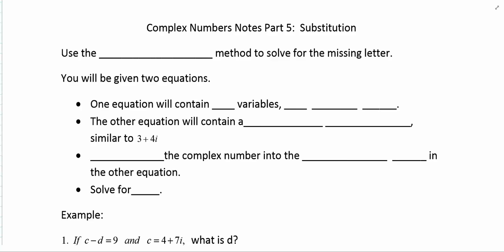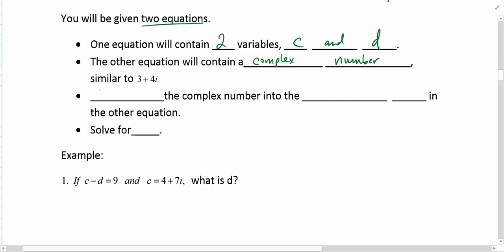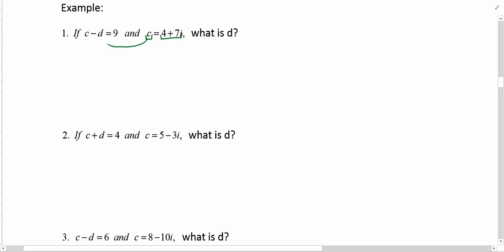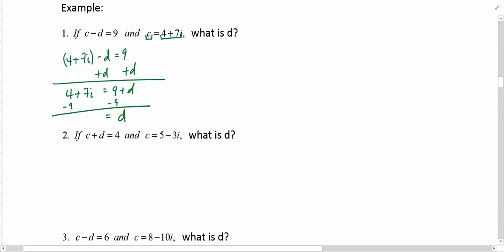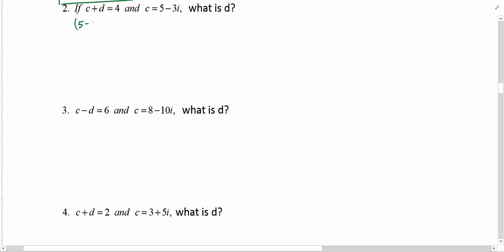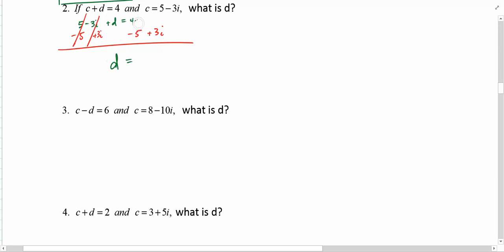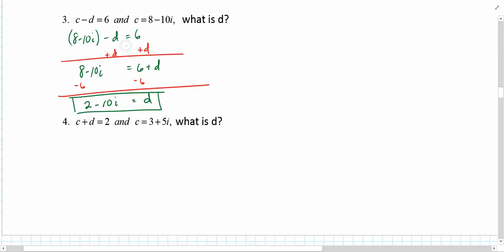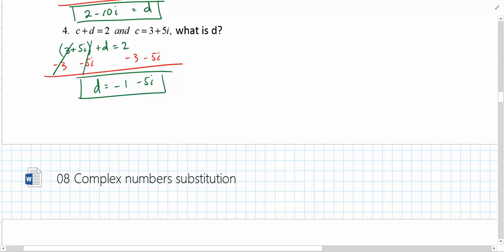Algebra 2 Complex WS 5